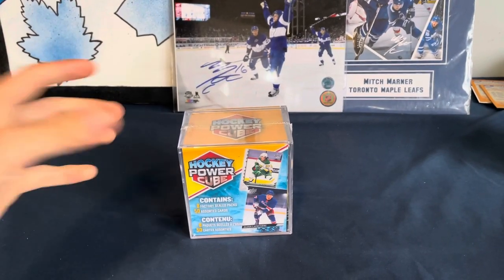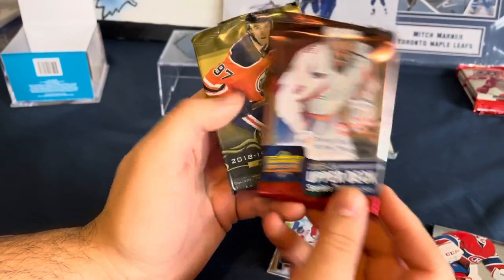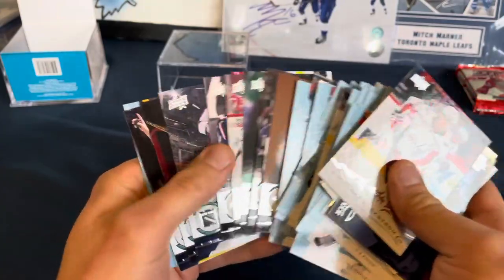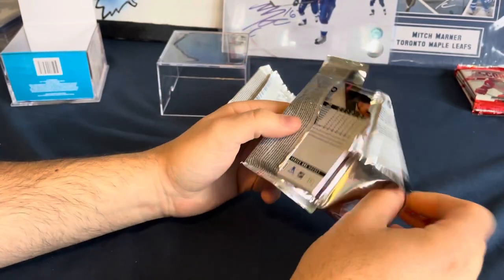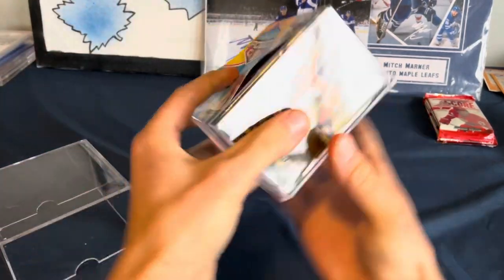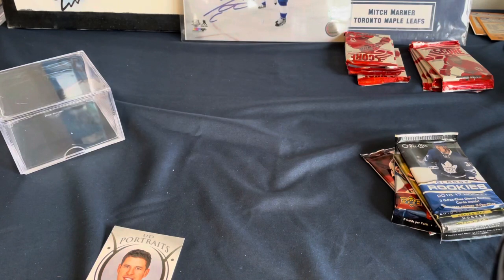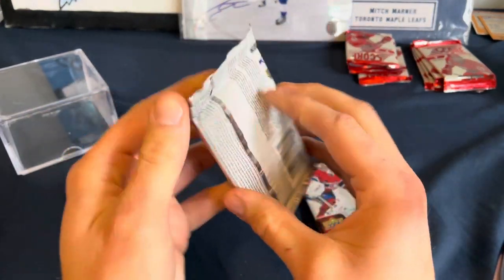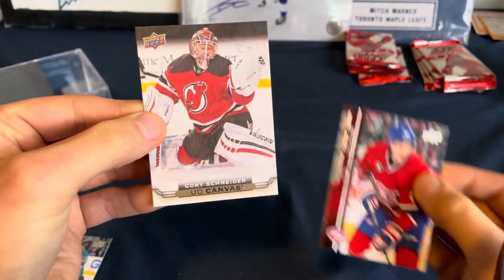Opening Two Walmart Hockey Power Cubes! 2015-16 Series 1 Packs in here. McDavid Young Guns Hunt!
Peter opens a Walmart Hockey Power Cube and then I open a second one.
Who’s was better?

Also for anyone wondering we picked these up over a year ago. Haven’t seen these around since. I have just seen baseball ones recently.